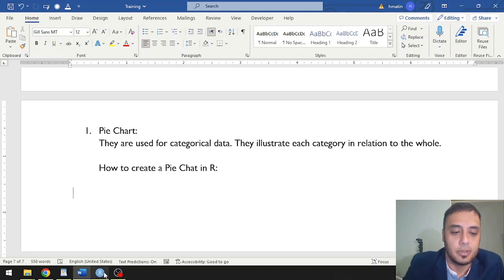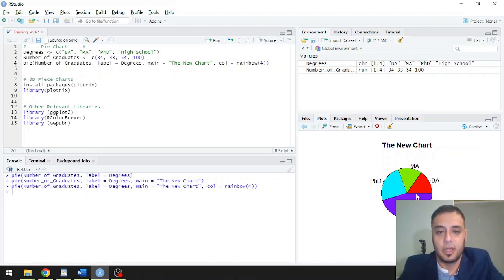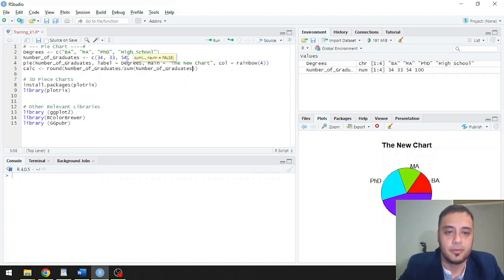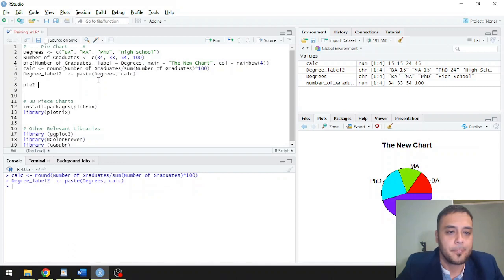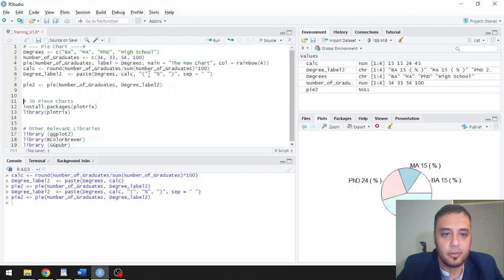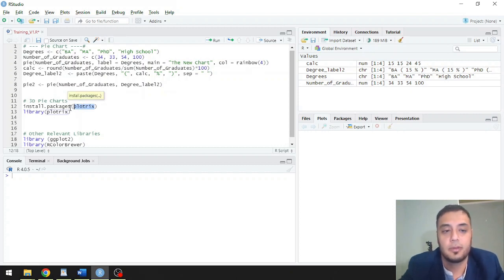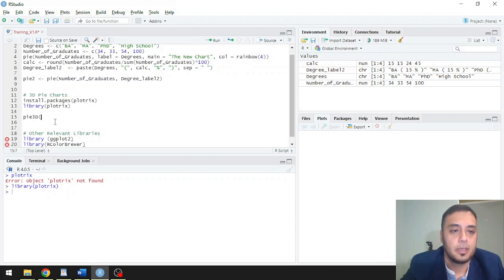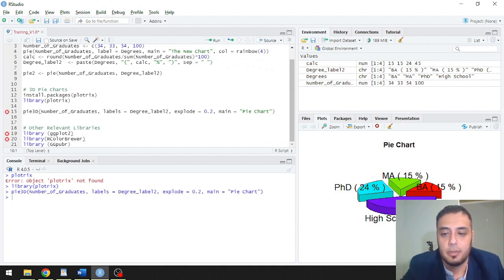Pie Chart in R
You will learn in this video how to plot a basic pie chart in R and make use of libraries.